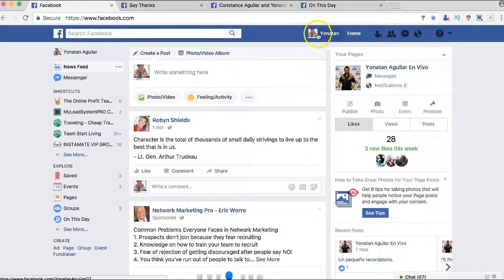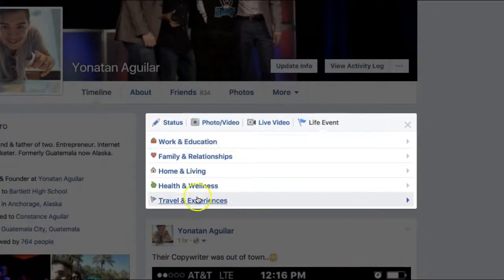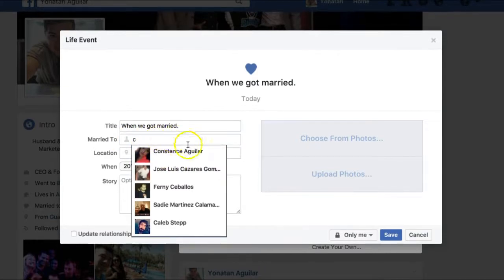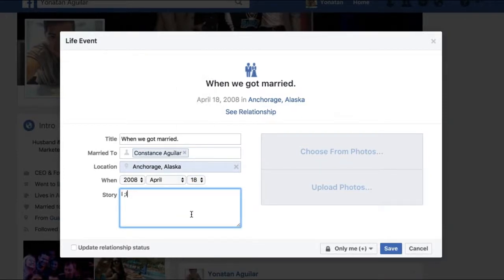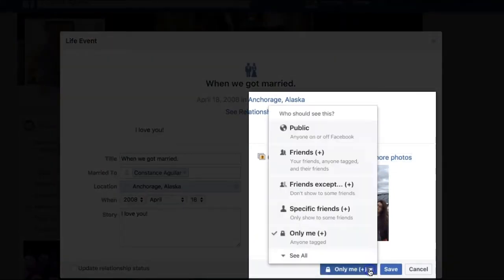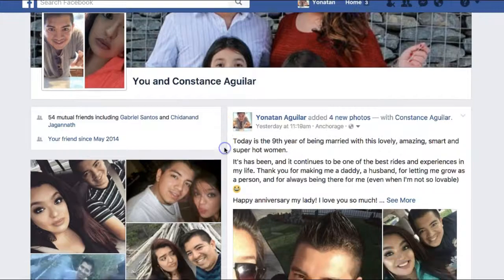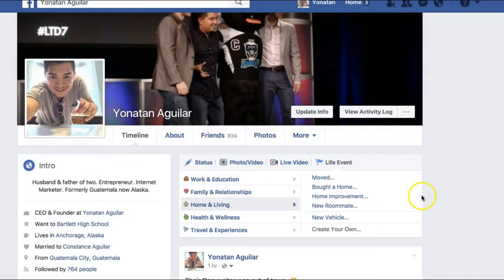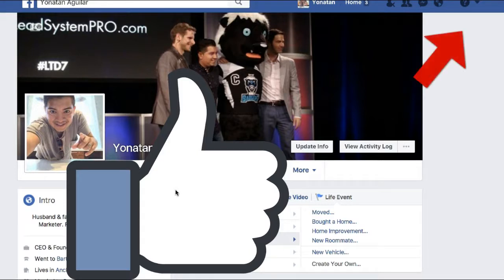Facebook Life Events - How To Create An Event On Facebook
Facebook Life Events - How To Create An Event On Facebook. In this video I share with you how to create an event on Facebook. There is a specific way on how to find this option and in this video you'll learn how to do find and create the famous 'Facebook Life Events'.

Yonatan Aguilar

--SCHEDULE:

-- Wednesdays: BY FAR the BEST TRAINING IN THE INDUSTRY, PERIOD!

Periscope - Instagram & Snapchat: @YonatanAguilar

Watch this Facebook Life Events - How To Create An Event On Facebook video on YouTube again